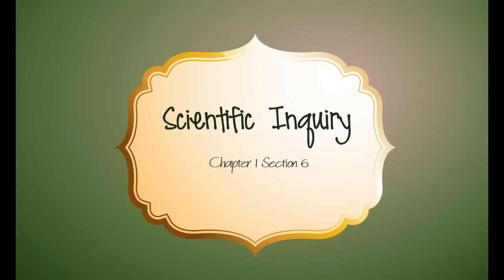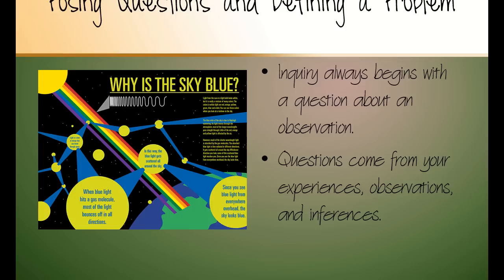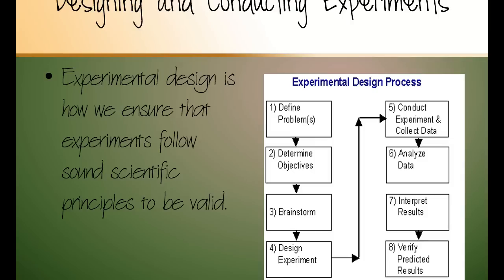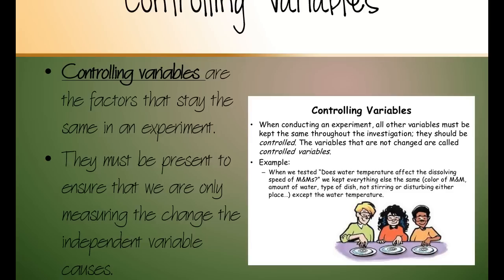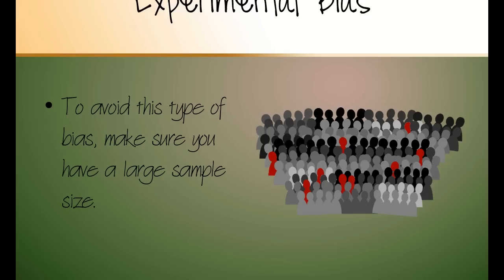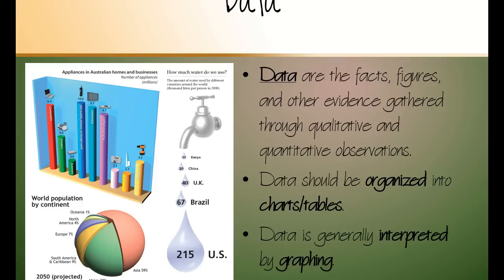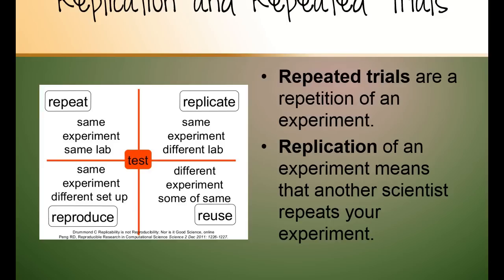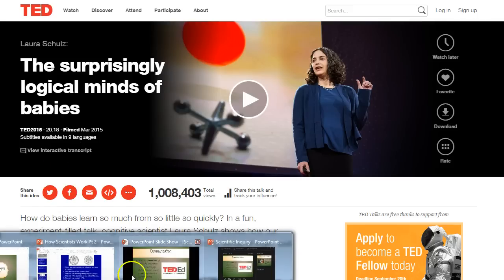Scientific Inquiry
Video for 8/27
7th GRADE!